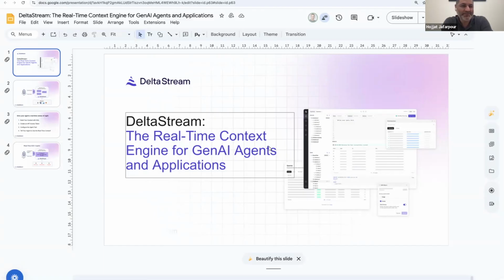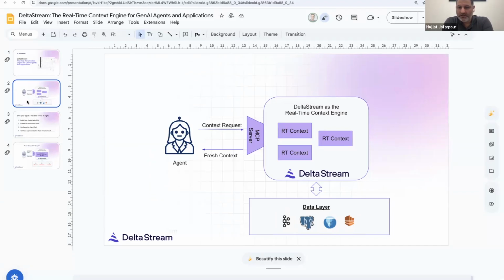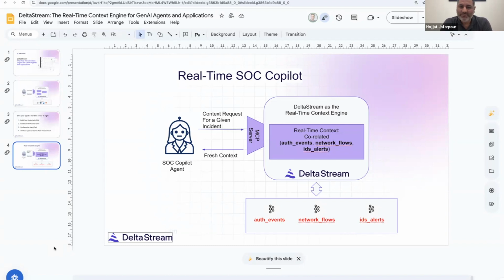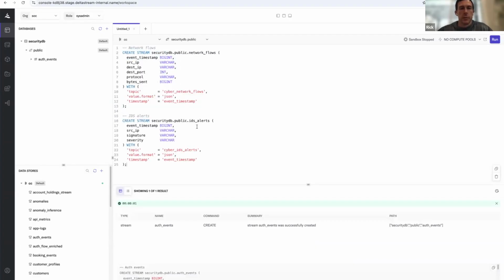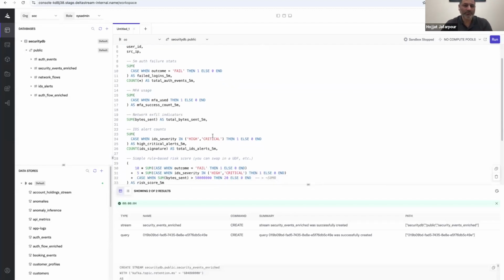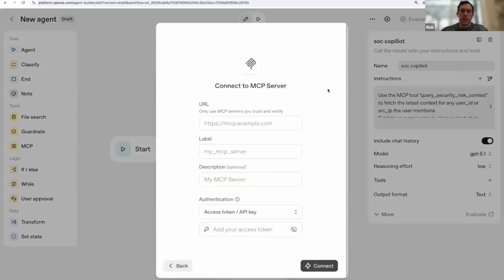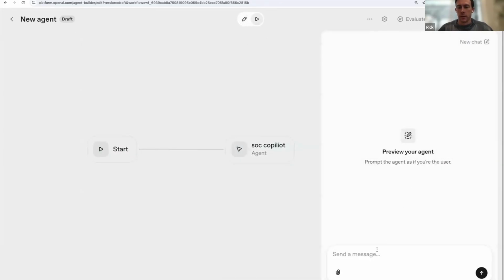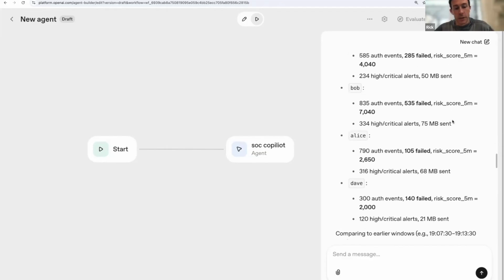Building a Real-Time SOC Copilot With DeltaStream and OpenAI Agents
Generative AI is entering the security operations center (SOC), promising intelligent copilots that can reason, summarize attacks, triage alerts, and guide analysts through investigations. But there's a fundamental problem: AI models do not understand real-time security events unless you feed them the full, live context.

And the security world moves fast, far faster than most data platforms can handle. Attackers probe, escalate, pivot, and exfiltrate within seconds. Traditional SIEMs and databases simply can't create or maintain the kind of live, correlated context required for an agent to make high-quality decisions.

This is exactly where DeltaStream becomes critical.

In this video we'll walk through a practical (but intentionally simplified) example of building a Real-Time SOC Copilot using:

Kafka to transport cyber events
DeltaStream to build and maintain real-time security context
DeltaStream's built-in MCP server to expose that context to agents
OpenAI Agent Builder to create the AI SOC Copilot
We'll also discuss how this simplified example compares to real-world SOCs, and why DeltaStream is designed to handle production-scale complexity with ease.